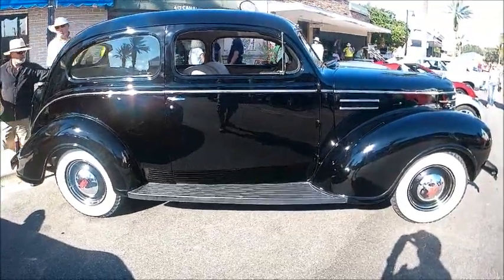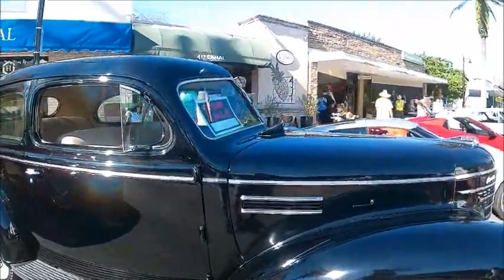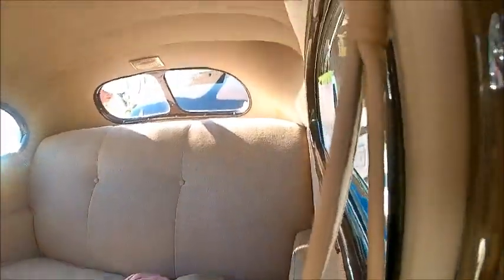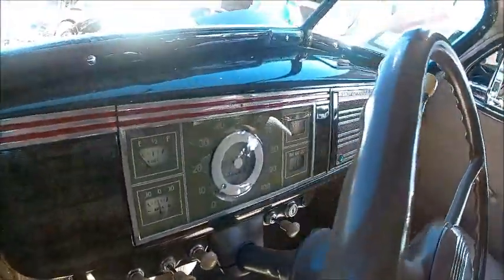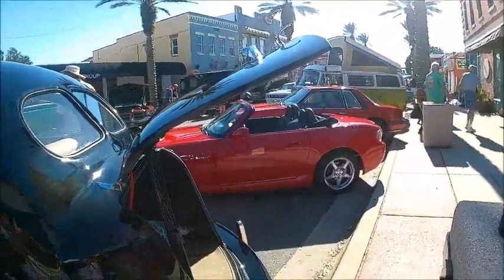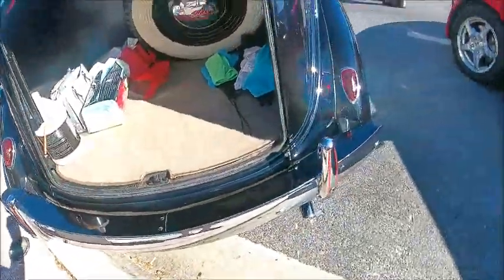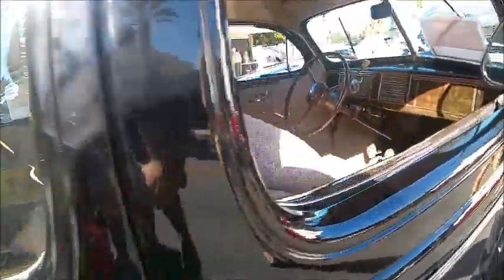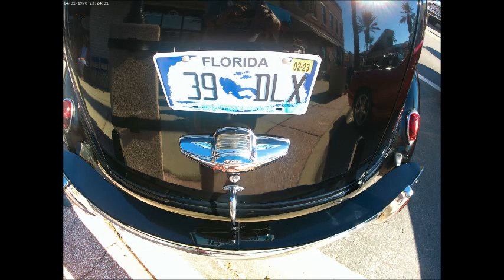1939 Plymouth Deluxe Two Door Sedan Blk NS1008226256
Plymouth was all about offering value for money.  This is a very sound family sedan which no doubt was capable of years of dependable service with a minimum of cost of upkeep.  Note the two new features...the "safety signal" reminder of the speedometer, and the convenience of shifting gears right by the steering wheel instead of down nearer the floor.  Indeed, it was advertised as a safety feature in that your hand was never far from the steering wheel!

Show less